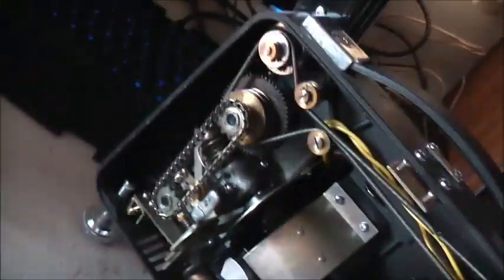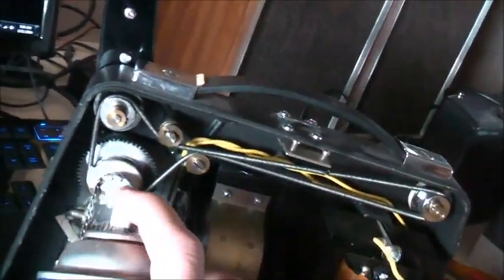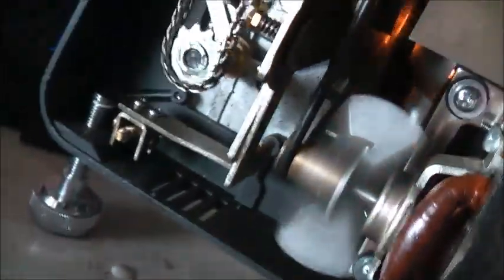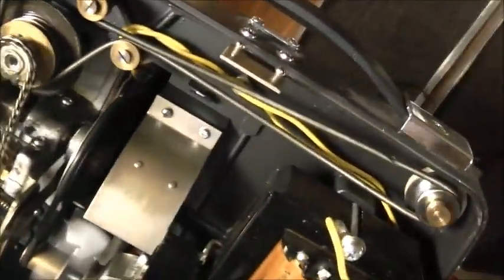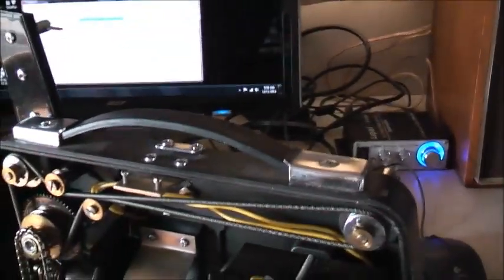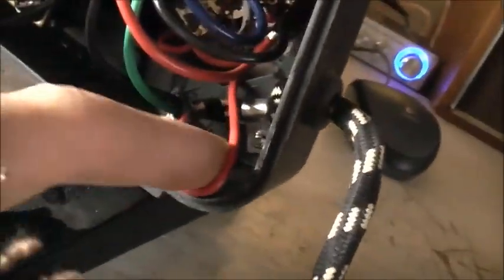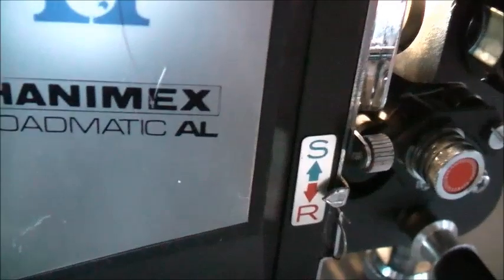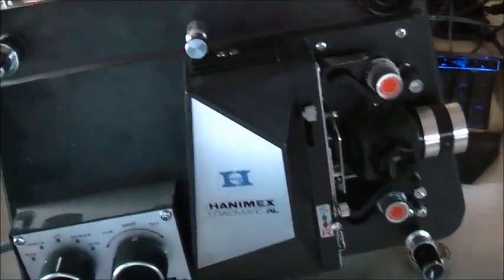Super 8 Projector All Fixed!!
Works well now Need a Spare Empty Spool! Can't use it yet ;-(